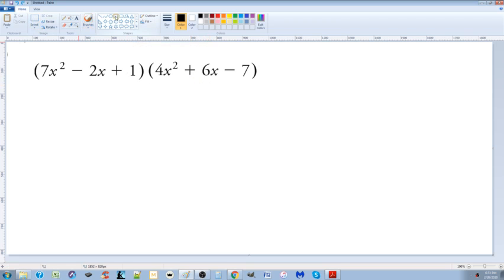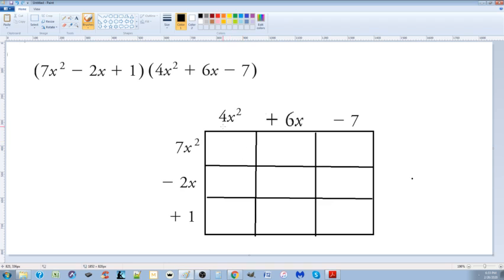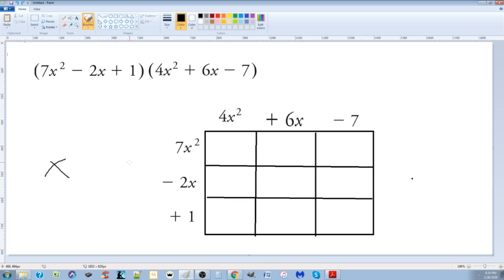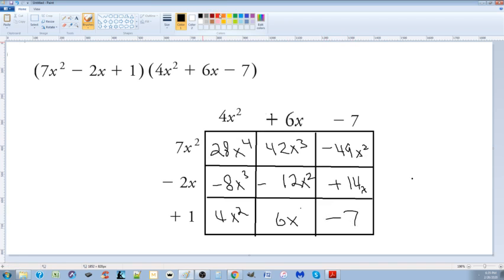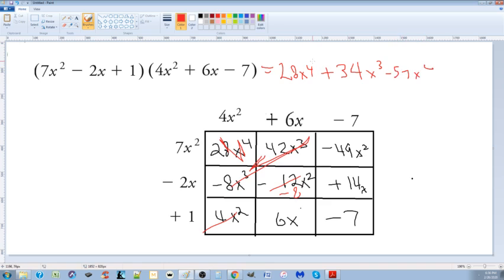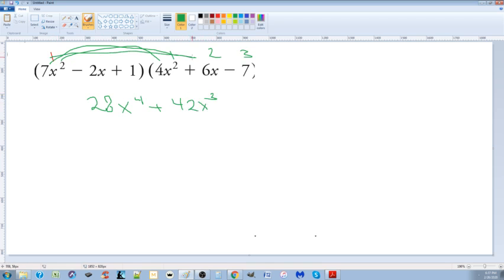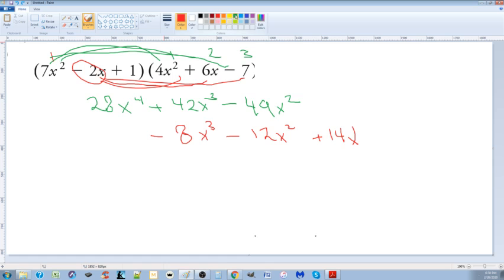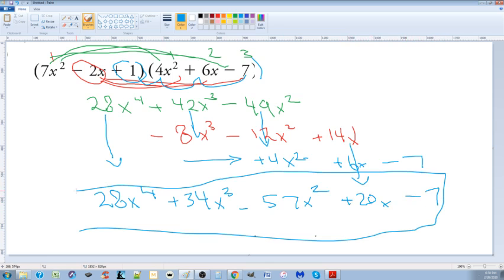Multiplying polynomials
An easy method to expand polynomials to prevent errors and save time